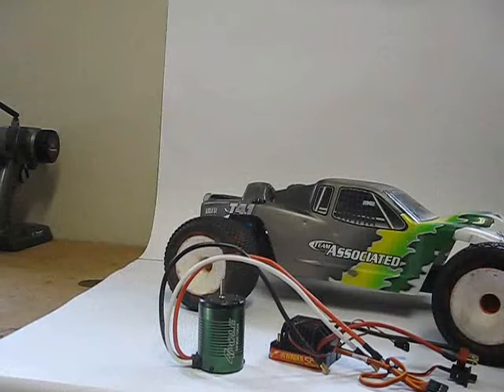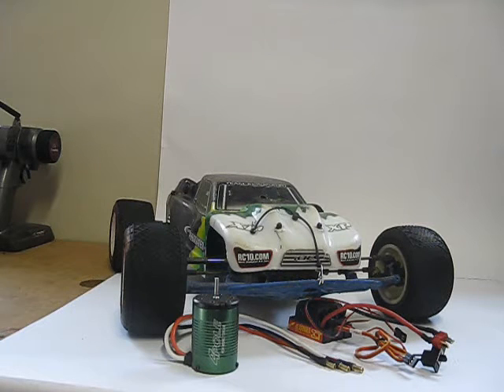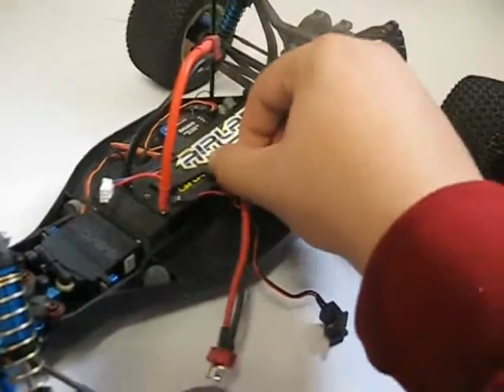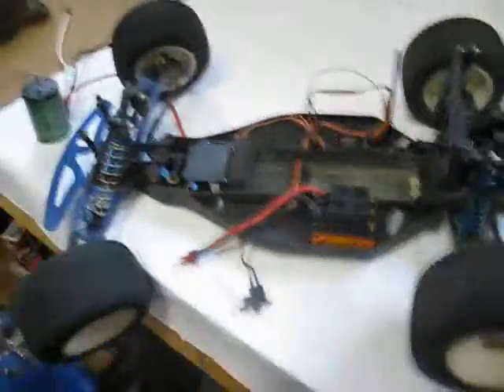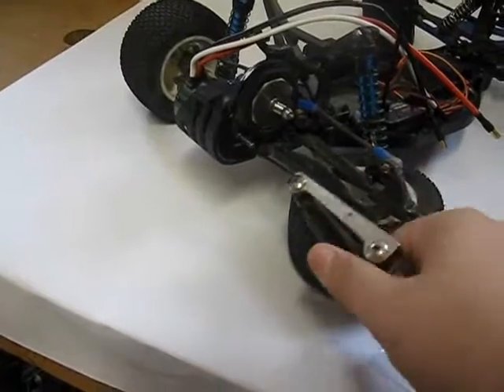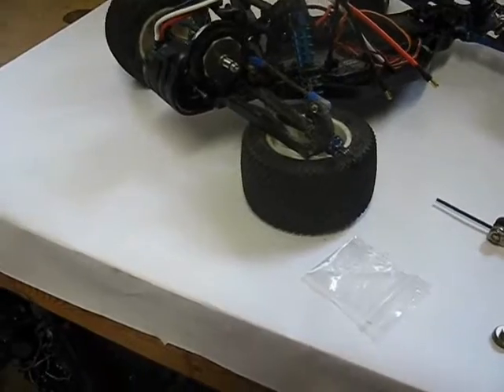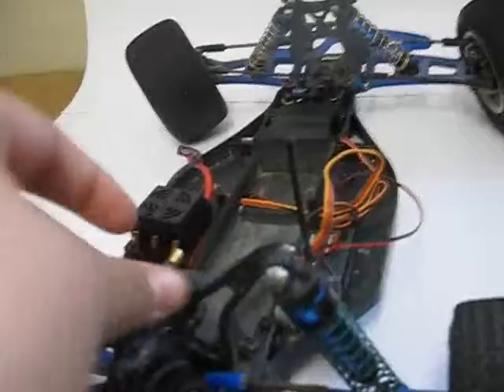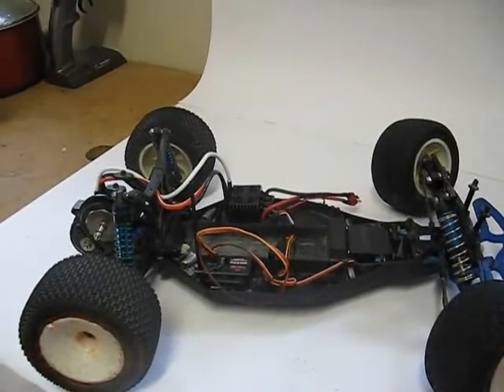T4.1 Upgrade#2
T4.1 gets a new castle system!